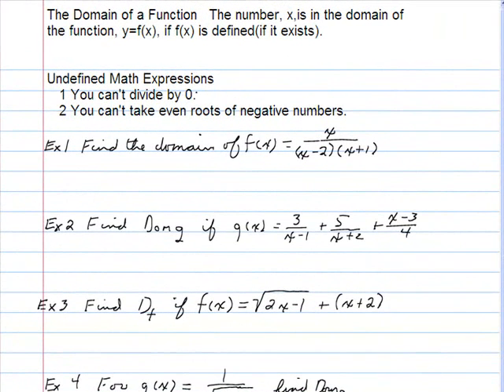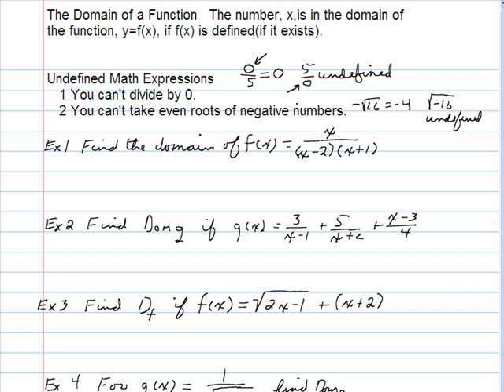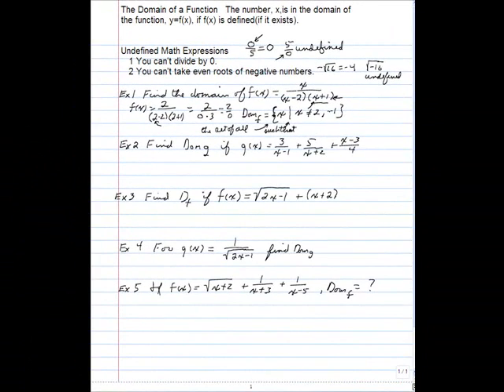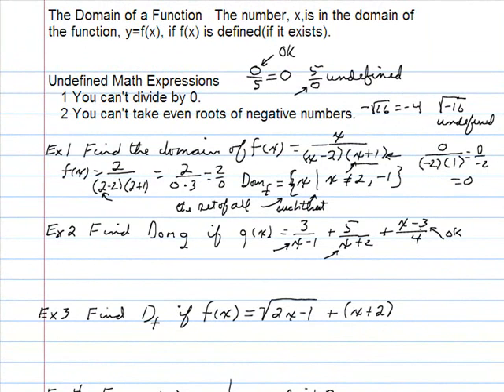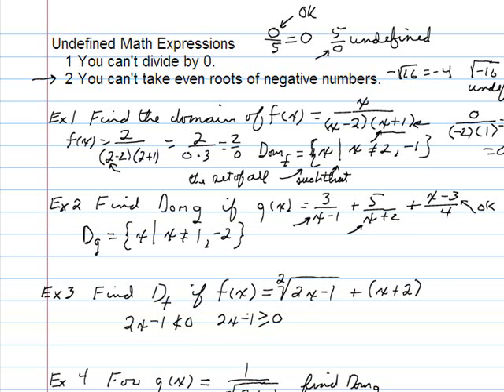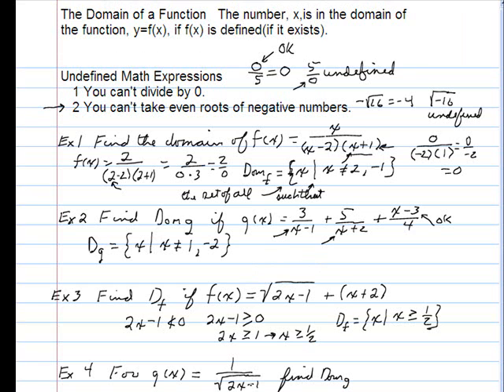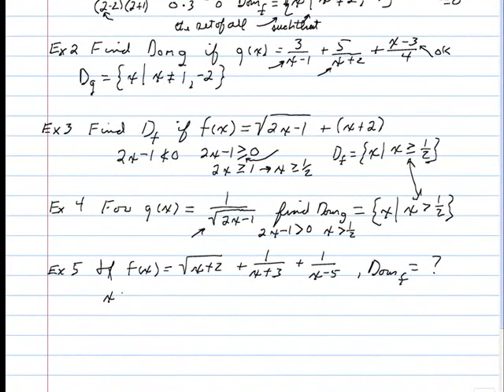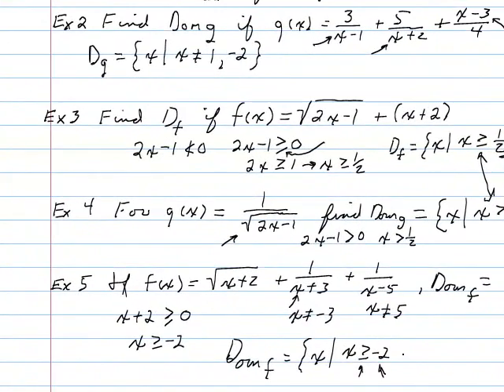1333 The Domain of a Function